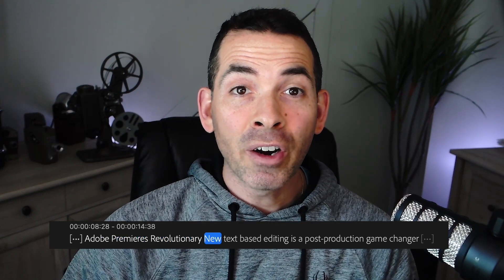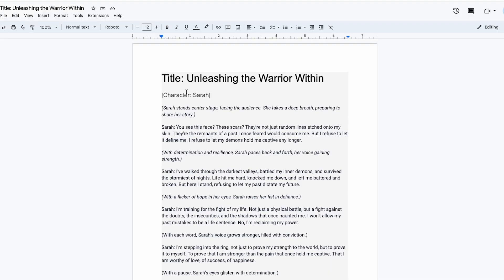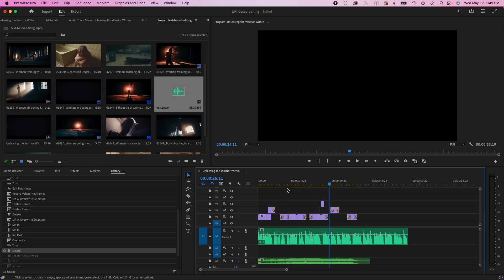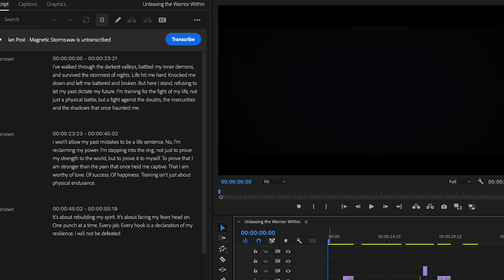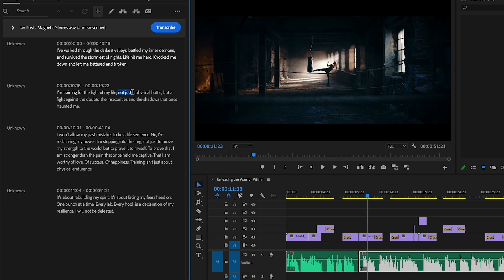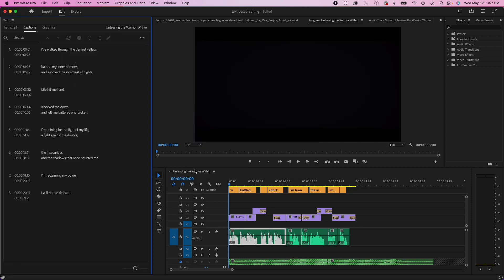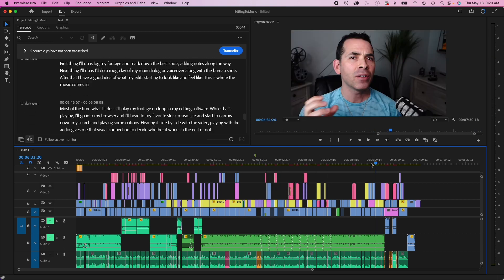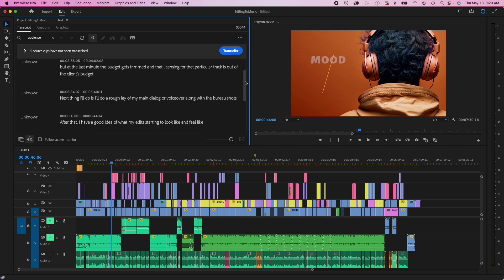Edit Interviews in Half the Time with Text-Based Editing in Adobe Premiere Pro!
Best Stock Footage for Creators ➜

Discover Adobe Premiere's revolutionary text-based editing feature that will transform your post-production process. This game-changing tool allows you to quickly cut and edit your videos by analyzing voiceovers, transcribing them, and linking them to your timeline.

Whether you're a beginner or an experienced editor, this easy transition from word processing to editing software will save you time and effort.

Enhance your video editing skills and take your content to the next level with Adobe Premiere's text-based editing feature.

Chapters

00:00 Introduction
00:52 Diving into Text-Based Edit
02:34 Other Beneficial Features
03:11 Example #2 - Editor's Search Engine
03:47 Closing